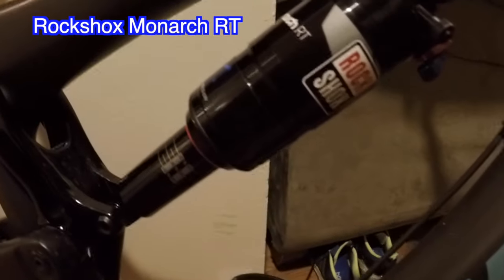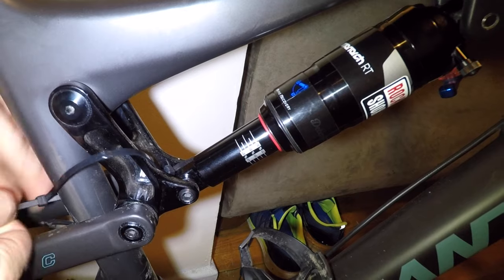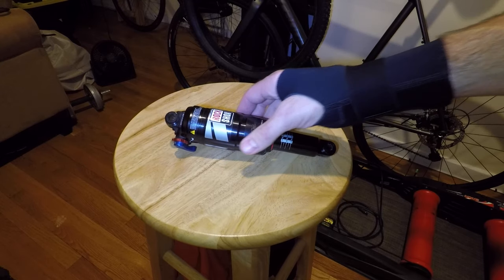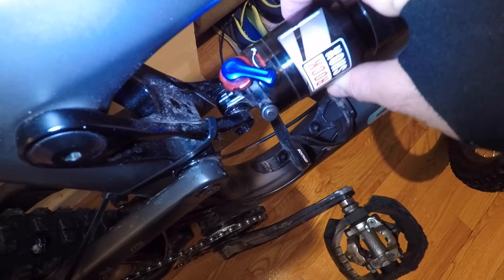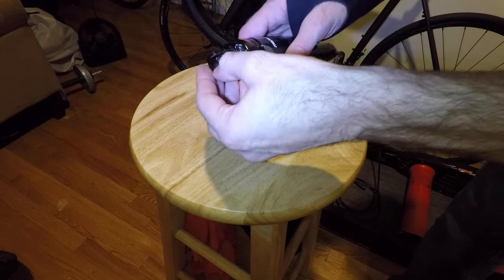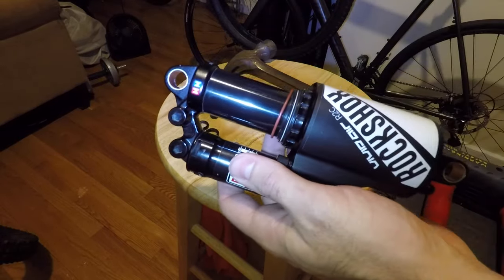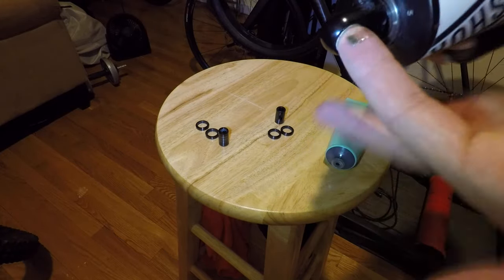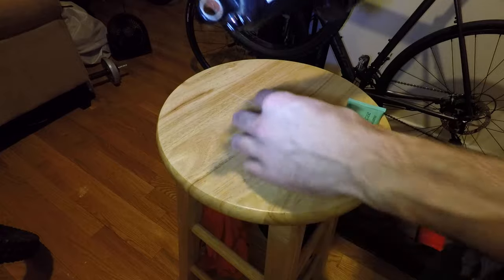How to change rear mountain bike shock | Rockshox Monarch to Rockshox Vivid Air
I recently changed over my Rockshox Monarch to the Rockshox Vivid Air on my Santa Cruz Bronson.  While all bikes/shocks will be a bit different, this video covers the basics and with a little research on sizing and hardware anyone can DYI this project.  I will keep posting more tutorials as I learn, so I hope you enjoy the video!